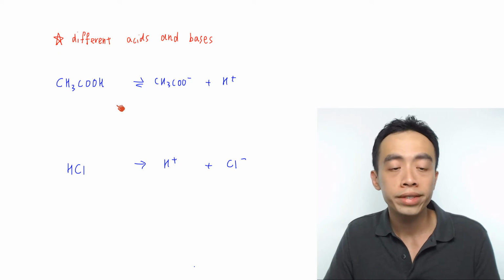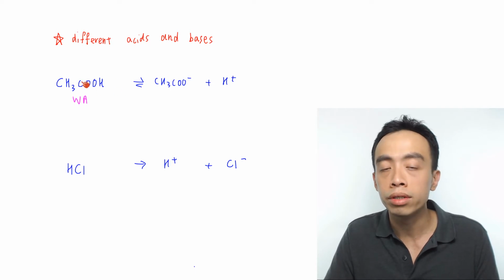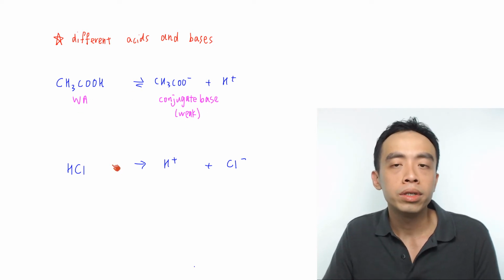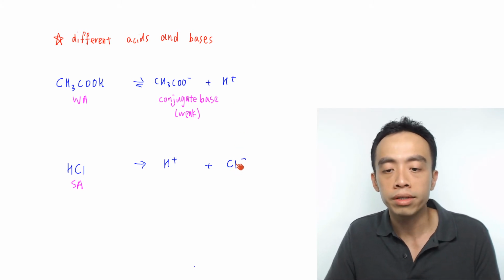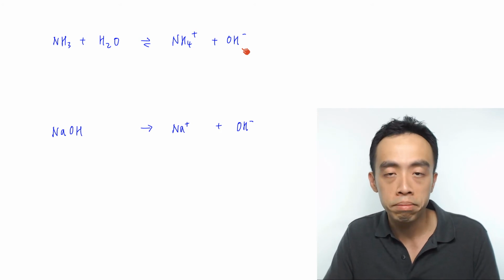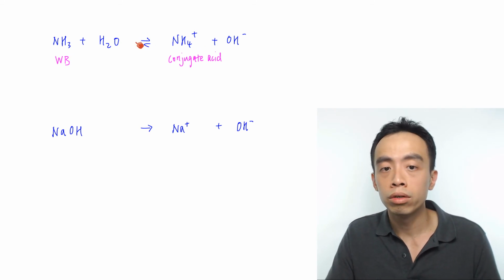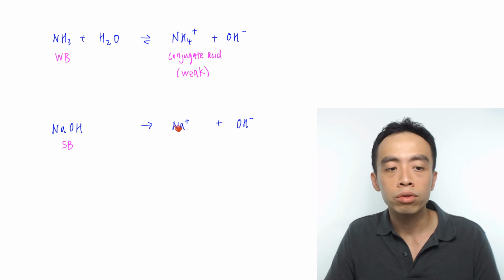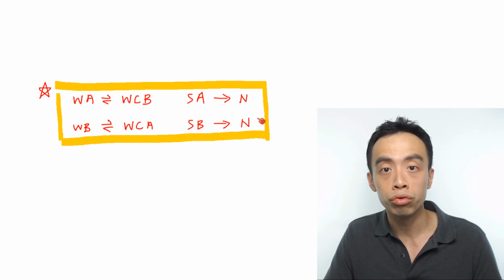Bronsted Acids and Bases: Types of Acids and Bases in Ionic Equilibria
According to Bronsted-Lowry theory of acids and bases,

- an acid is a proton, H3O+ or H+ donor

- a base is a proton, H3O+ or H+ acceptor

The strength of an acid or base is related to the extent of dissociation in solution:

- a strong acid or base is fully dissociated

- a weak acid or base is partially dissociated

So therefore we will have 4 possible types of acids and bases:

1. Weak Acid

2. Strong Acid

3. Weak Base

4. Strong Base

Also, each of these acids and bases will dissociate in solution to give different species.

1. Weak Acid Dissociation eg CH3COOH
bronsted theory weak acid CH3COOH dissociation

CH3COOH is a weak acid and dissociates partially in solution (as indicated with reversible arrow) to form H+ and CH3COO- ions.

Since this is a reversible process, CH3COO- can accept H+ to form back CH3COOH.

Therefore the nature of CH3COO- is basic and we call CH3COO- the conjugate base of CH3COOH.

2. Strong Acid Dissociation eg HCl
bronsted theory strong acid HCl dissociation

HCl is a strong acid and will dissociate fully (as indicated with full arrow) in solution to form H+ and Cl- ions.

Since this is an irreversible process, Cl- has no tendency to accept H+ and form back HCl.

Therefore the nature of Cl- is neutral.

3. Weak base dissociation eg NH3
bronsted theory weak base NH3 dissociation

NH3 is a weak base and dissociates partially in solution (as indicated with reversible arrow) to form OH- and NH4+ ions.

Since this is a reversible process, NH4+ can donate H+ to form back NH3.

Therefore the nature of NH4+ is acidic and we call NH4+ the conjugate acid of NH3.

4. Strong base dissociation eg NaOH
bronsted theory strong base NaOH dissociation

NaOH is a strong base and will dissociate fully (as indicated with full arrow) in solution to form OH- and Na+ ions.

Since this is an irreversible process, Na+ has no tendency to donate H+ and form back NaOH.

Therefore the nature of Na+ is neutral.

So in summary:

- weak acid will dissociate to give conjugate base

- weak base will dissociate to give conjugate acid

- strong acid will dissociate to give a neutral ion

- strong base will dissociate to give a neutral ion

 bronsted theory dissociation summary

These concepts are fundamental and very important in Ionic Equilibria.

Check out this video lesson to learn more about acids and bases and their dissociation in solution!

Topic: Ionic Equilibria, Physical Chemistry, JC, H2, A Level Chemistry, Singapore

Any feedback, comments or questions to clarify? Suggestions for new video lessons? Drop them in the COMMENTS Section, I would love to hear from you!

You can also view this video lesson with screenshots and detailed explanation

If you are looking for H2 Chemistry Tuition, do consider taking up my classes at Bishan.